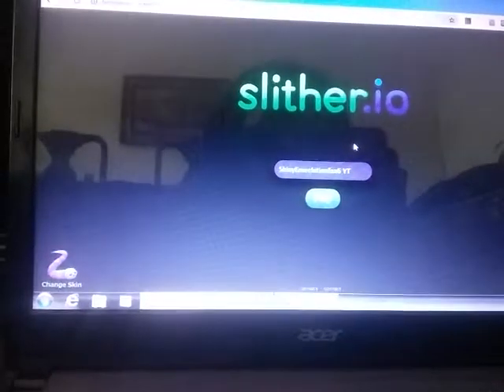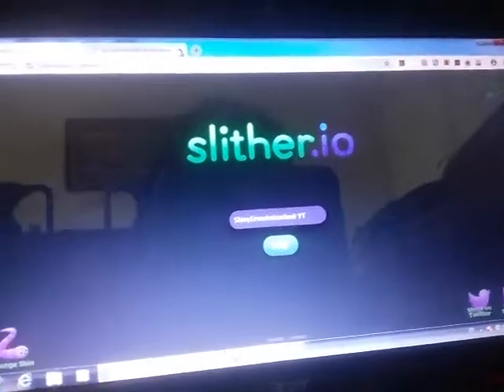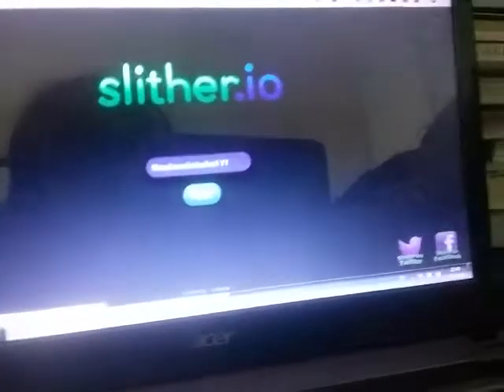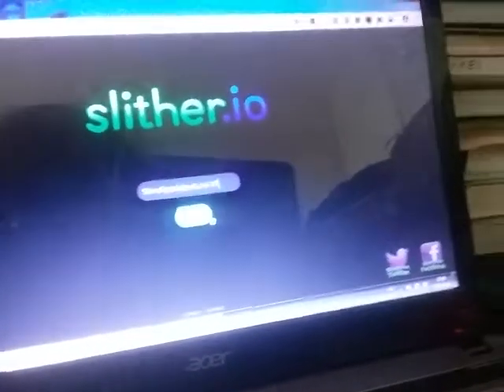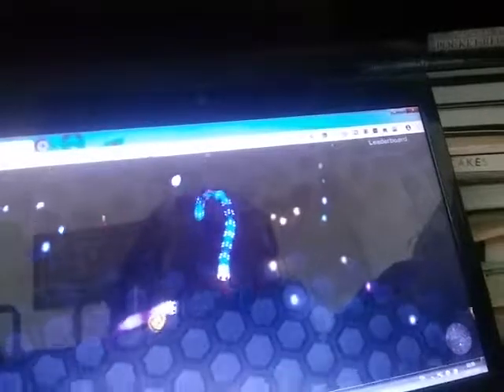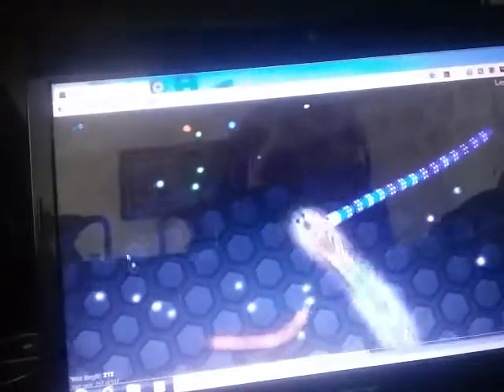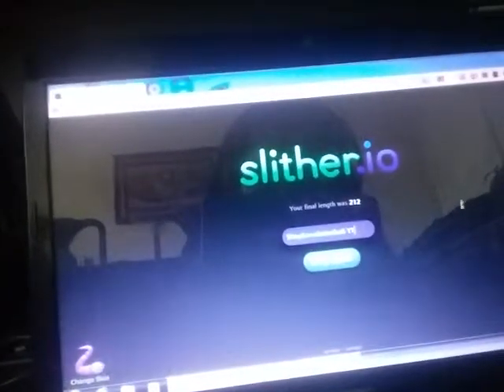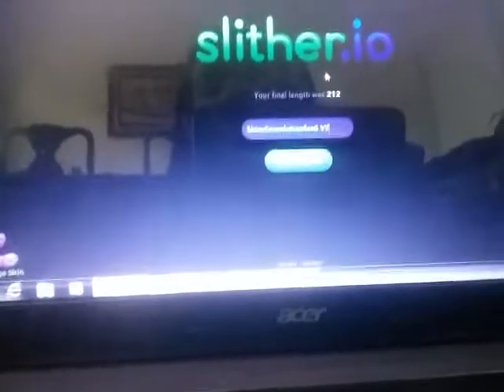Slither.io is back at it again 7u7